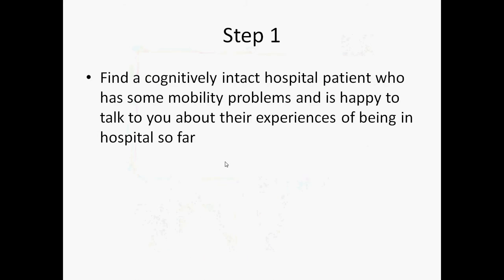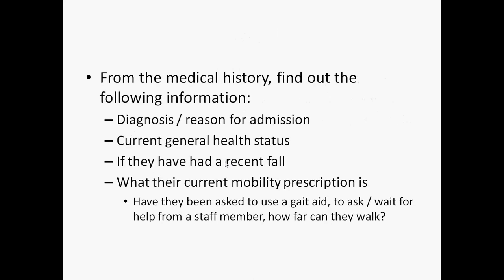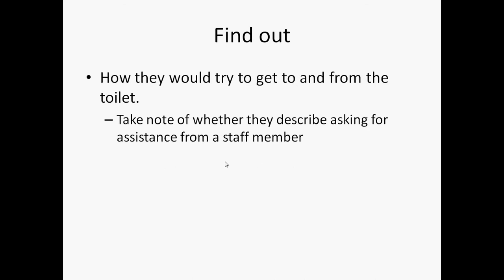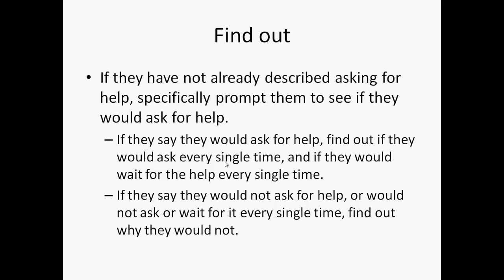Safe Recovery Video 8